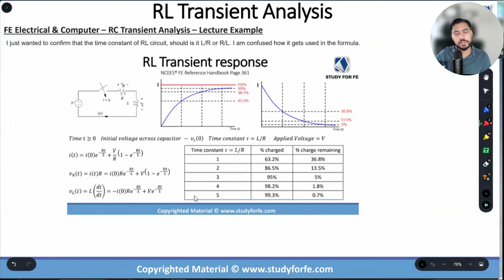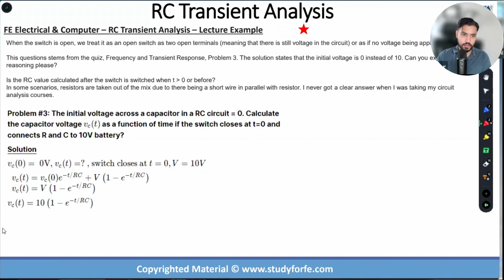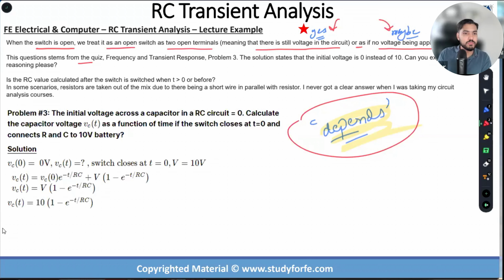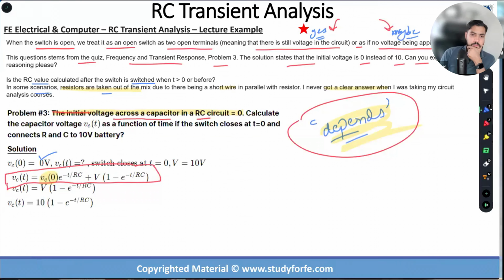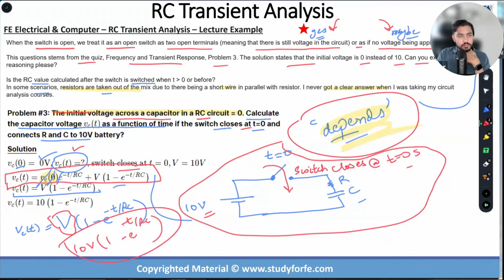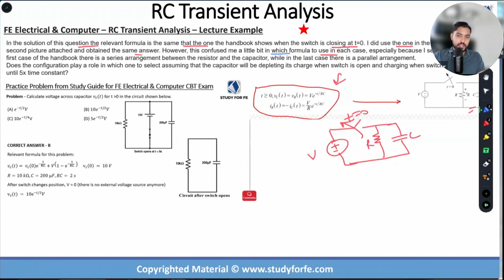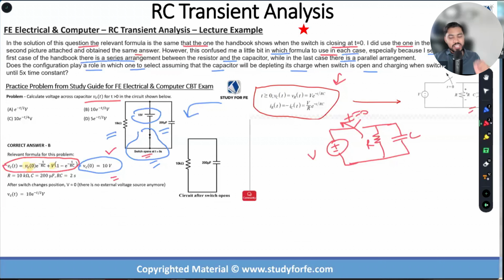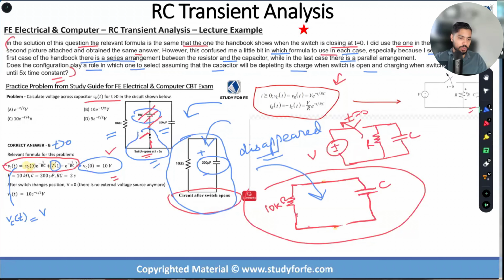RC & RL Transient Analysis for FE Electrical – Time Constants & Exam Strategy!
📌 Struggling with RC & RL Transient Analysis for FE Electrical Exam? In this detailed live lecture, we walk through real FE exam-style RC & RL transient circuit problems, including time constant concepts, switching behavior, charging & discharging, and the right problem-solving approach.

This lecture helps you understand:
✅ RL Time Constant (τ = L/R) – Why students confuse L/R with R/L in the formula
✅ RC Circuits – How to handle switching conditions & initial voltage
✅ Formula Selection – Avoid memorization; focus on understanding when to apply which formula
✅ Series vs Parallel Configurations – How circuit topology affects transient behavior
✅ Real Exam Insights – Why students lose points by looking for shortcuts instead of applying first principles

RC & RL transient analysis is one of the most misunderstood topics in the FE Electrical & Computer Exam, even though formulas are directly available in the NCEES Reference Handbook. This session will give you the confidence to quickly set up and solve these problems without falling for common traps.

📌 For Complete FE Electrical Exam Prep:
Visit StudyForFE.com to access:
✅ FE Electrical Study Guides & Books 📚
✅ On-Demand Courses with 250+ lectures, quizzes & mini-exams 🎥
✅ Live Training & Expert Q&A Sessions 💬
✅ A Supportive Community to help you stay motivated 🤝